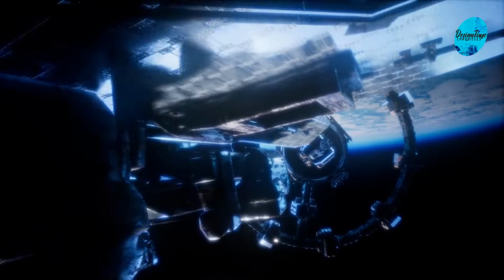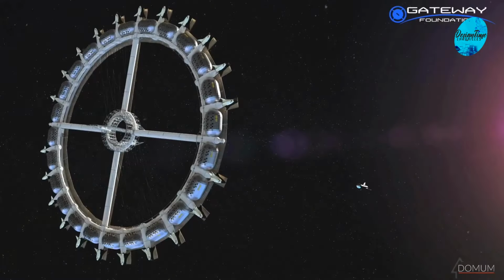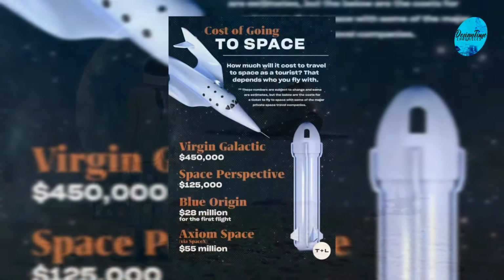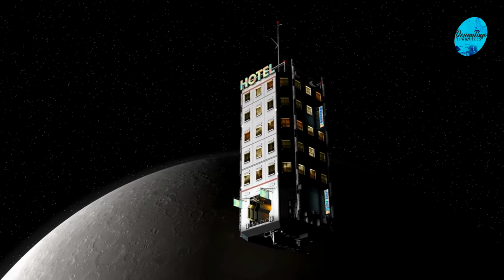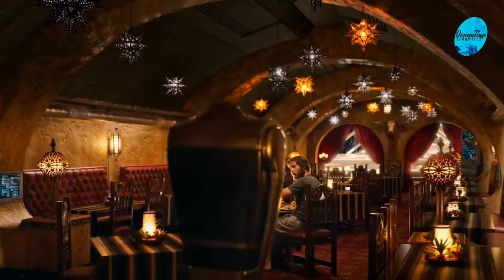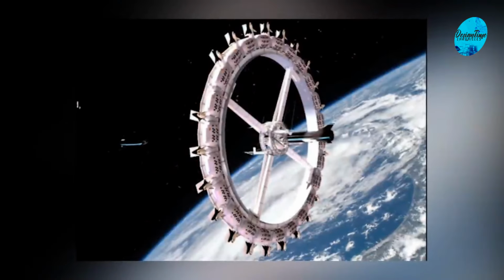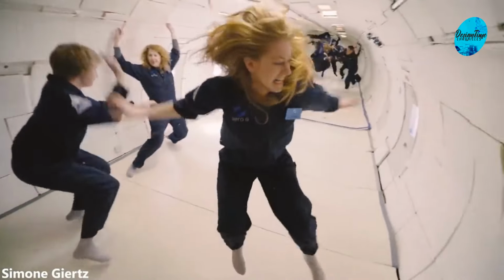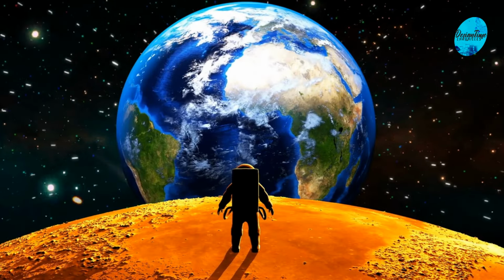Space Tourism: The Rise of the Luxury Hotel in Space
Dive into the innovative designs and groundbreaking technologies that make luxury hotel in space possible. From the engineering marvels that ensure safety and comfort to the cutting-edge amenities that redefine luxury, see how these space hotels are setting new standards for travel.

Learn about the visionary leaders and companies driving the space tourism industry forward. Explore the challenges and triumphs of creating habitable and luxurious environments in space, and see what the future holds for hospitality beyond our planet.

If you're fascinated by the concept of luxury hotels in zero gravity, give this video a thumbs up, share it with your friends, and subscribe for more content on innovative travel, cutting-edge design, and space exploration.

Thank you for joining us on this thrilling journey into the ultimate space chic experience, where luxury knows no bounds and every stay is out of this world.@DesignTimeChronicles